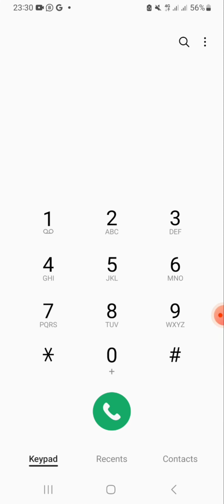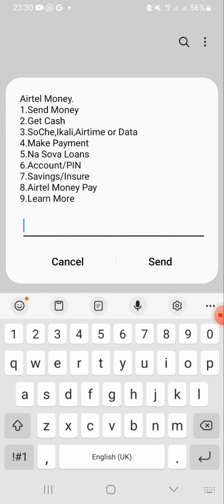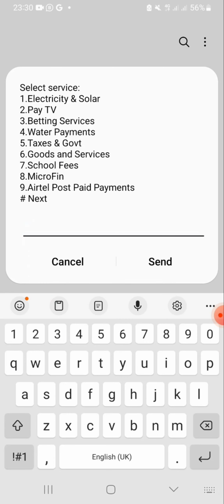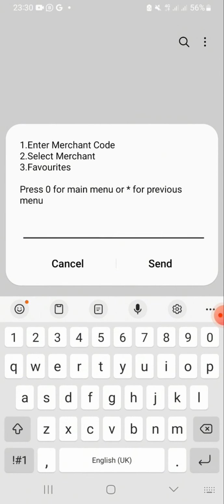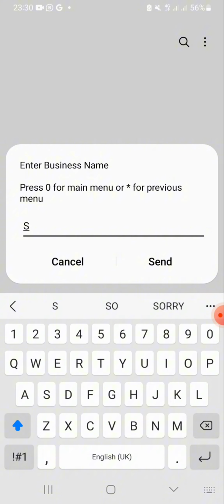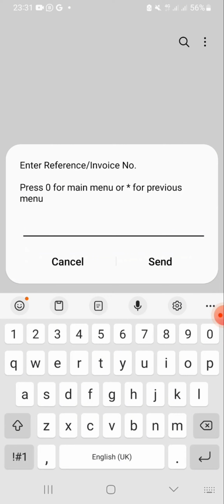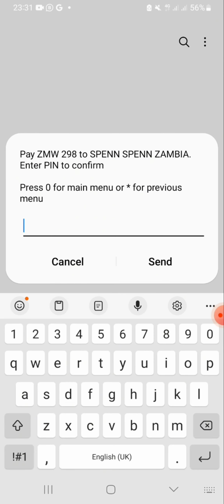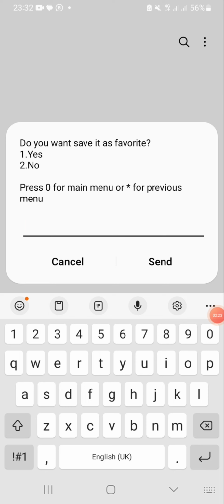Easy Steps to Deposit Money into your Spenn Account using Airtel Mobile Money"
Learn how to deposit money into your Spenn account using Airtel Mobile Money in just a few easy steps! This step-by-step tutorial will guide you through the entire process, ensuring a smooth and secure transfer of funds. Whether you're new to Spenn or Airtel Money, this video will help you manage your finances with confidence. Don’t miss out on our expert tips to make your transactions faster and hassle-free. Watch now and take control of your money transfers today!

👉 Follow these steps to deposit money:

Open your Airtel Mobile Money app.

Select 'Send Money' or 'Transfer Funds.'

Enter your Spenn account details.

Confirm the transaction and complete the deposit.